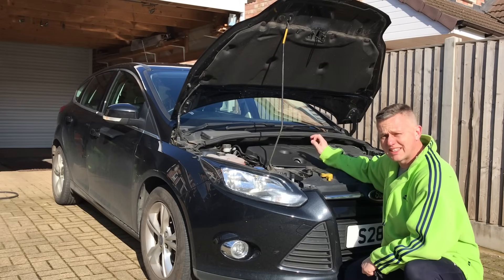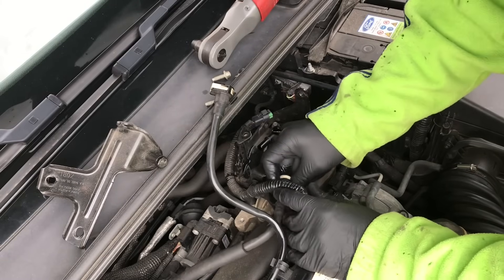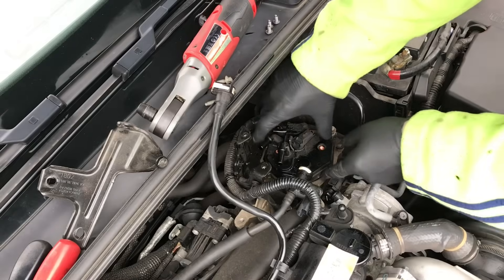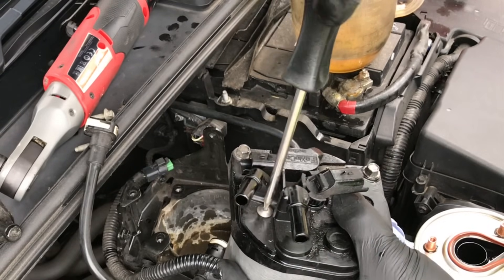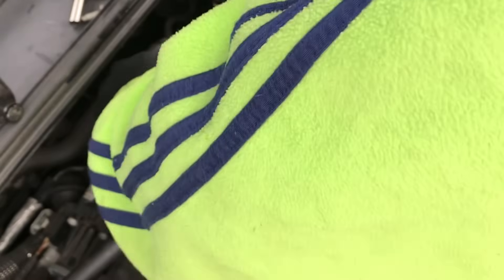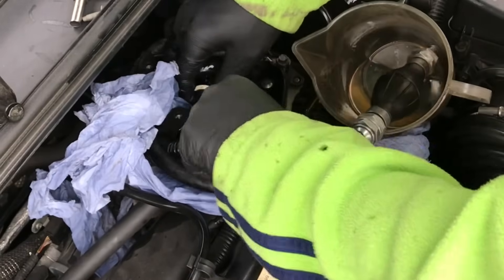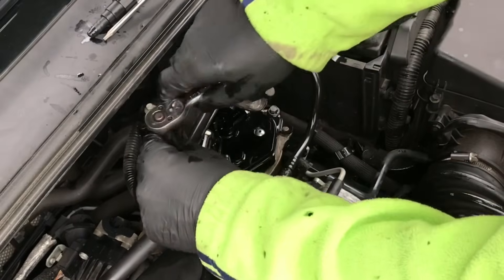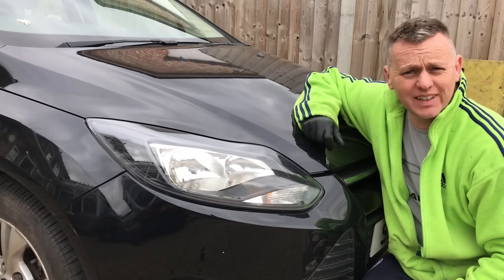Fuel Filter Replacement Ford Focus 1.6 Diesel 2011- tdci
In this video I show how to replace the fuel filter on a ford focus 1.6 diesel.
This engine is fitted to a wide range of vehicles inc Peugeot and the Volvo v40
It is essential to bleed the fuel system after fitting a new filter, I show how to complete this process.
Tools required :-
Link to the fuel filter

Fuel primer pump, £20 Link to parts shop.

8mm socket & wrench.